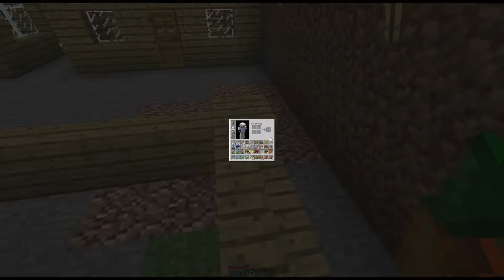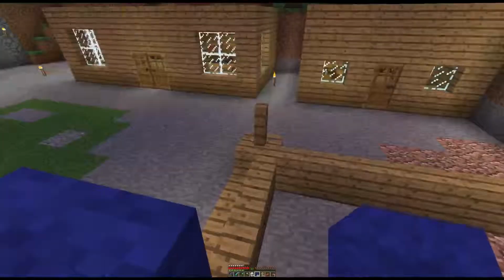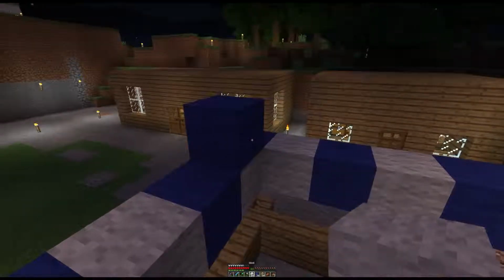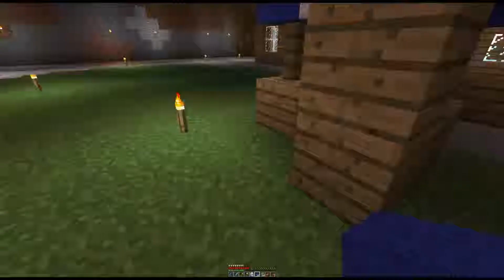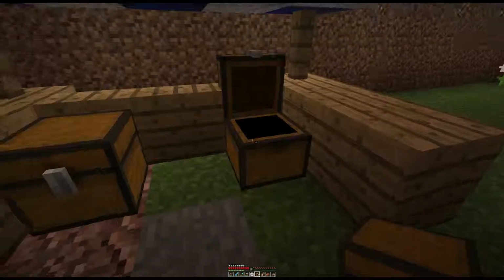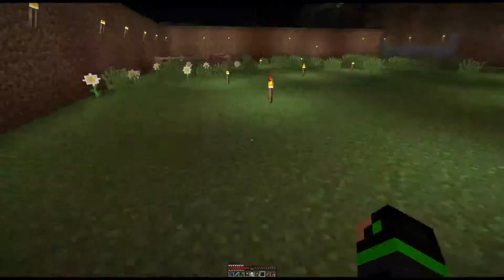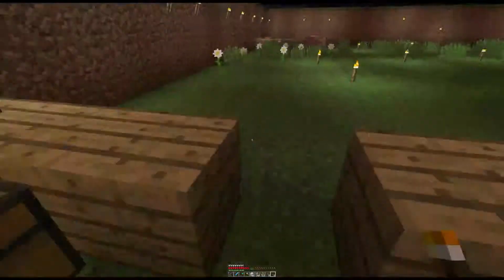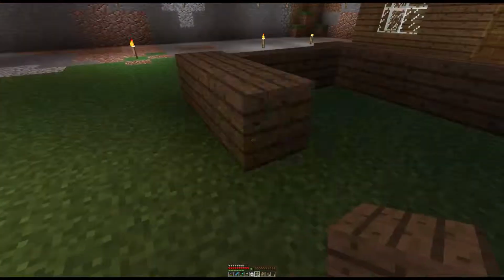Let's Play - Minecraft - 015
Building a Fish Stall and a Vegetable Stall!